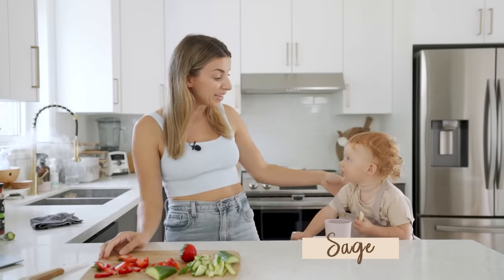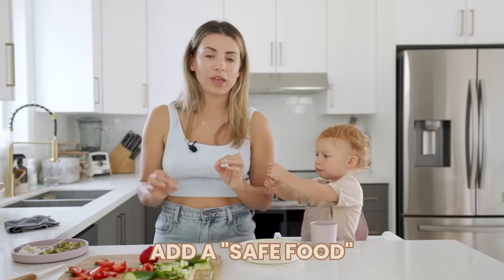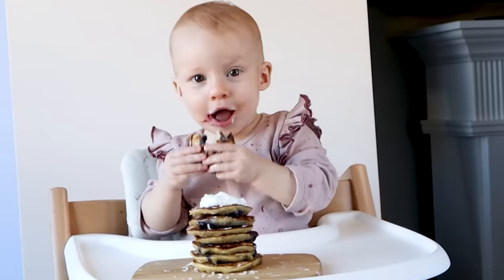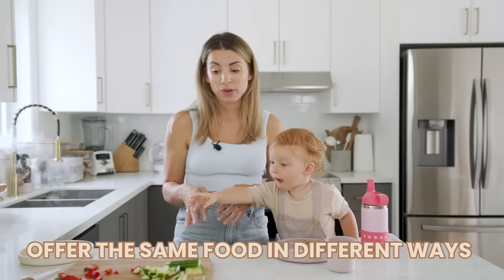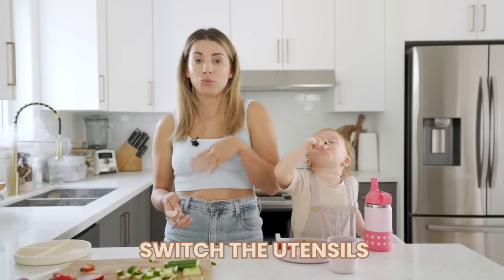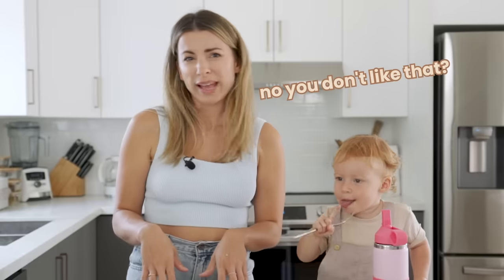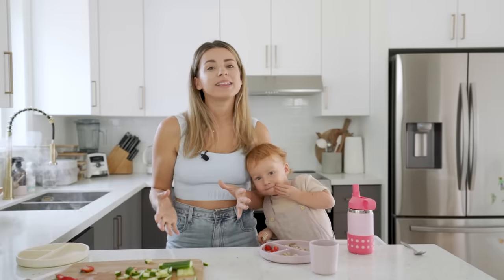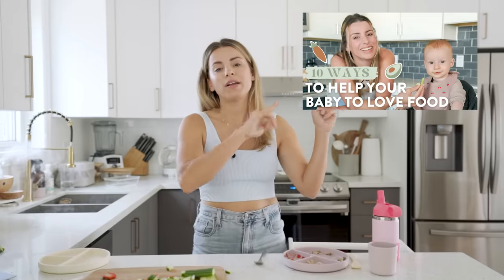Toddler Food Hacks for Picky Eaters (Your Kids Will Eat EVERYTHING!)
In today's video I share my top 19 tips and tricks for helping little ones who may be picky to love their food. These are simple habitual changes that you can integrate into your daily meal time routines!

CHAPTERS:
0:00 – Intro
0:33 – Separate foods so they don’t touch
0:59 – Don’t over crowd the plate
1:25 – Add a “safe food”
1:49 – Make sure they are in a good mood
2:10 – Add a dip
2:59 – Change up the location
3:21 – “Ignore them” and don’t put pressure
3:57 – Use sign language
4:11 – Offer the same food in different ways
4:36 – Eat the same thing
5:06 – Pre-load the spoon
5:22 – Switch up the utensils
5:45 – Interact with their food
6:08 – Let them do it themselves and make a mess
6:32 – Stay positive and avoid negative talk
7:02 – Get them involved more with their food
7:30 – Eat together
7:59 – Fruit bowl hack
8:30 – Respect eating choices
9:20 – Outro

ADDITIONAL LINKS:
Divider plate
Baby food essentials

Family Meal Prep HACKS That ARE LIFE CHANGING! (Cooking has never been this easy)
I've Been BREASTFEEDING My Baby For 2 Years (I’ve never been this judged)

Hey HealthNuts, welcome to my corner of the internet! My name is Nikole and I’m the face behind HealthNut Nutrition. Here on my YouTube channel, I talk about all things food, self-care, wellness, lifestyle, motherhood and our little family of four! I post a NEW video every Wednesday and Friday at 3 pm EST, such as What I Eat In a Day, Healthy Recipes, Lifestyle Vlogs, Healthy Grocery Hauls, Routines and MORE! Welcome to the HealthNut fam and I hope you enjoy watching!

7 Life-Changing Healthy Habits to Start TODAY!
What I Eat In A Day For Anxiety | Healthy & Balanced Meals •
FINDING OUT I’M PREGNANT! Pregnancy Test + Emotional Reaction •
Healthy Costco Hauls | Stocking Up On Essentials!

All opinions expressed are my own. Occasionally, I receive products from brands for consideration but will disclose when videos are sponsored and when I am getting paid to talk about the brand/products mentioned. Thank you for your support!

Hugs + Smoothies,
Nikole xo